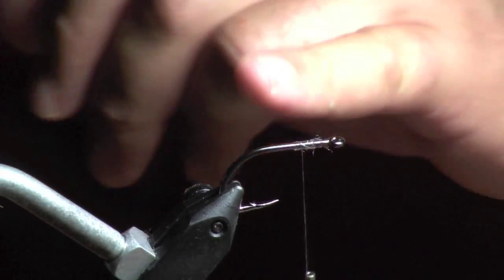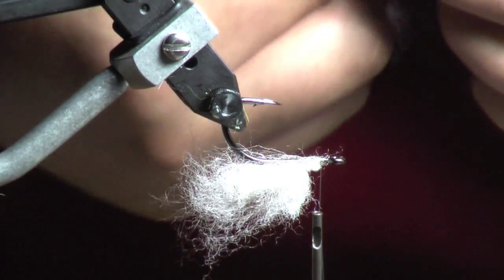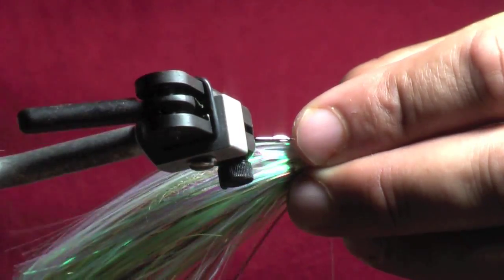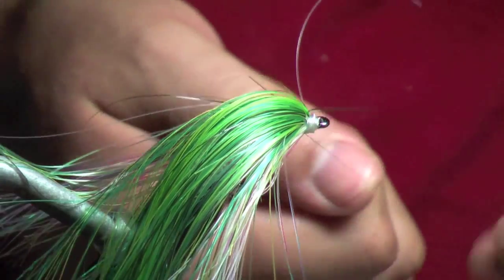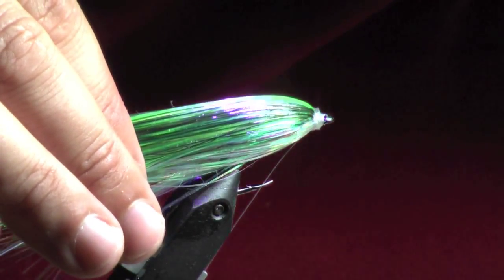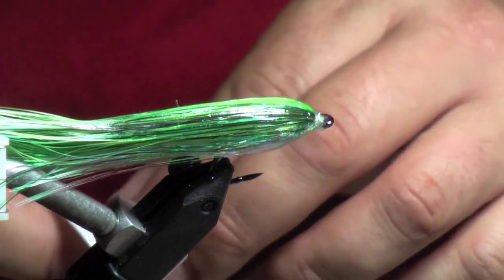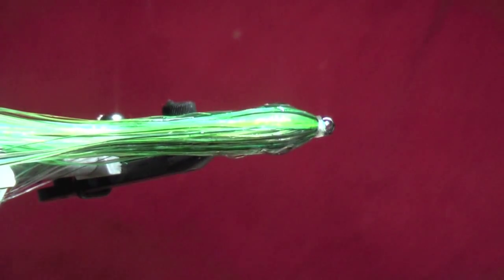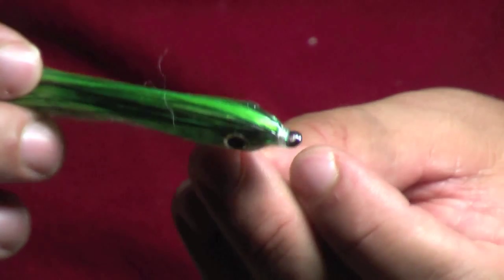Clear Cure Goo Flexible Baitfish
This is a very simple fast and effective baitfish pattern.